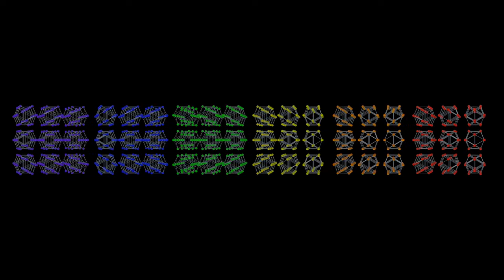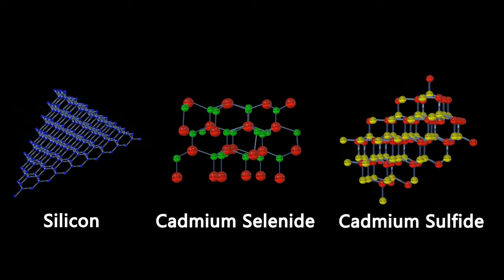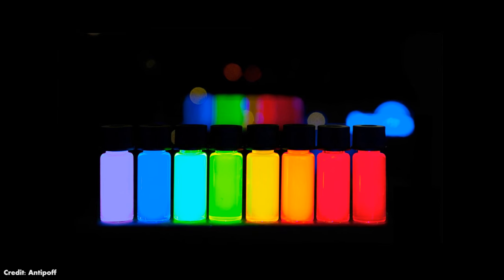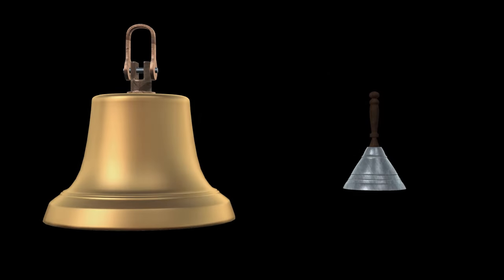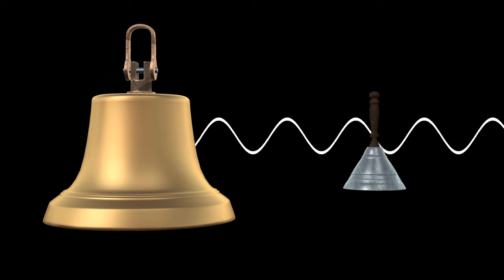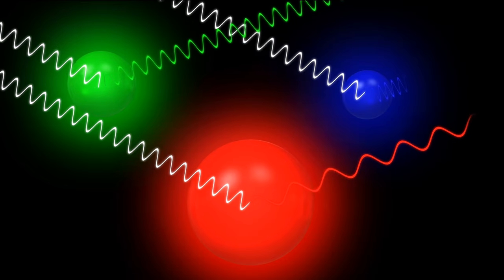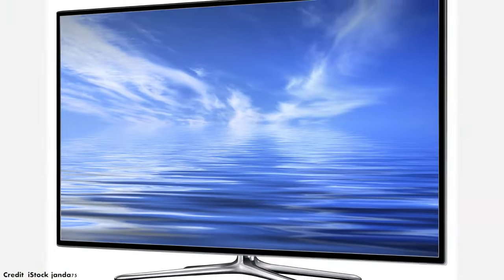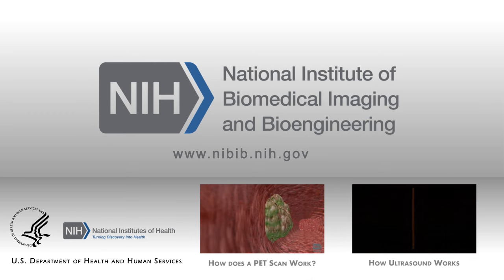What are Quantum Dots?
NIBIB's 60 Seconds of Science explains how quantum dots work and why they glow.